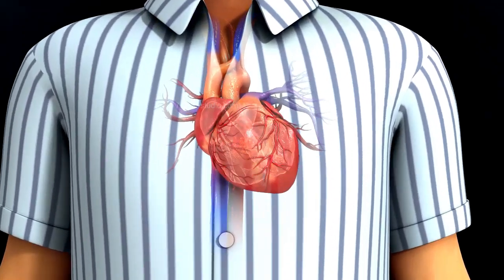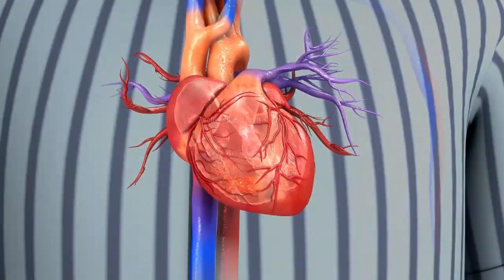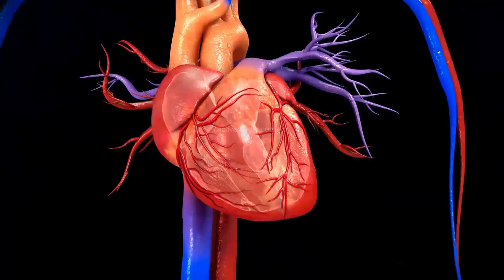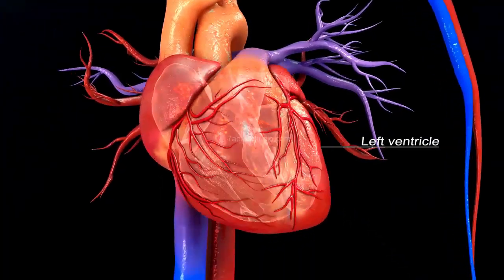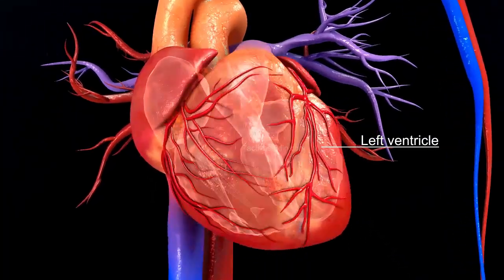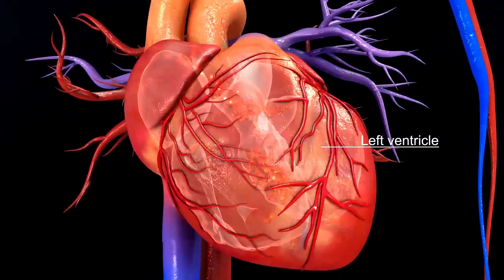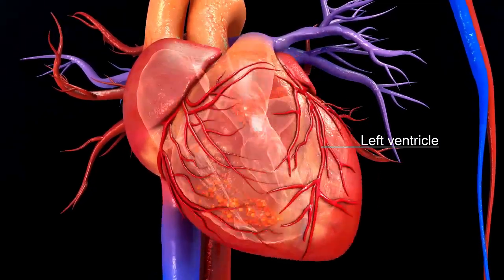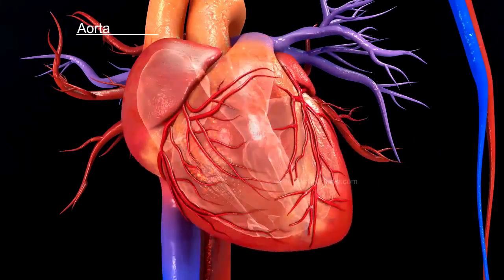ACS & MI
7 Active Technology Solutions Pvt.Ltd. is an educational 3D digital content provider for K-12. We also customise the content as per your requirement for companies platform providers colleges etc . 7 Active driving force "The Joy of Happy Learning" -- is what makes difference from other digital content providers. We consider Student needs, Lecturer needs and College needs in designing the 3D & 2D Animated Video Lectures. We are carrying a huge 3D Digital Library ready to use.